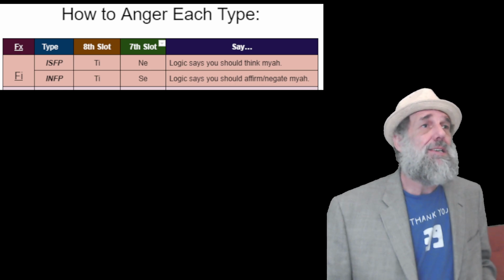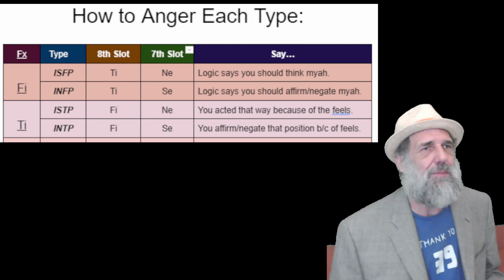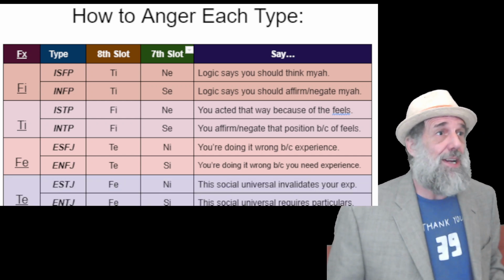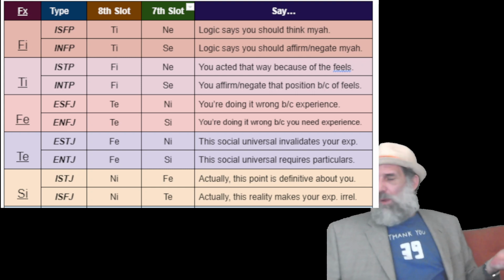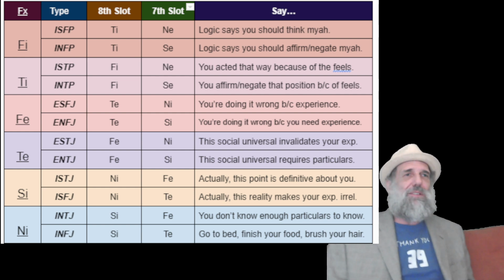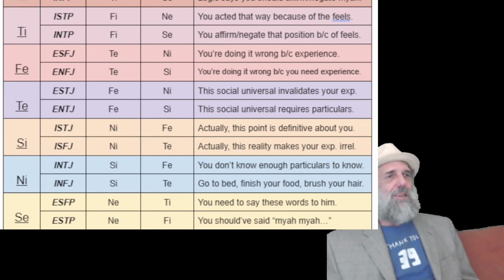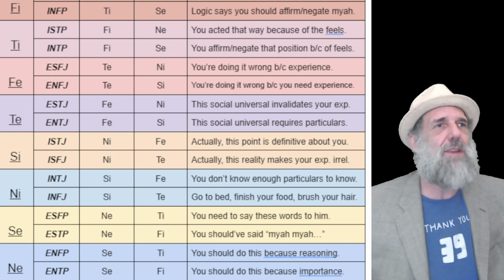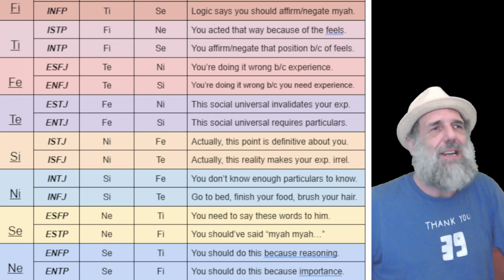How to Make a Type MAD! | MBTI | all 16 Personalities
Here's the doc used in this video:
This video explains how to anger each of the 16 types by applying some cognitive function knowledge to some ill-intent.  Then, Voila!  Your targeted party is now angry at you.